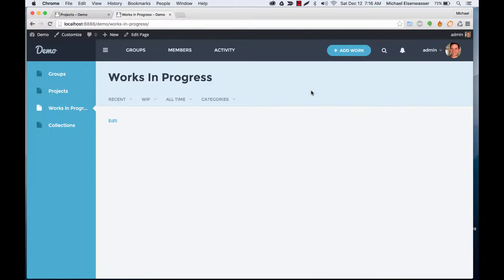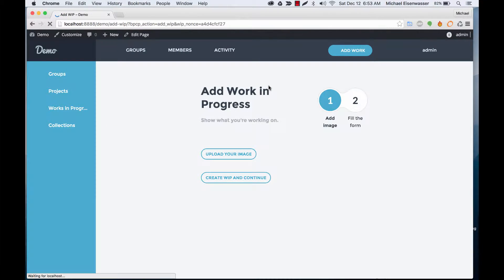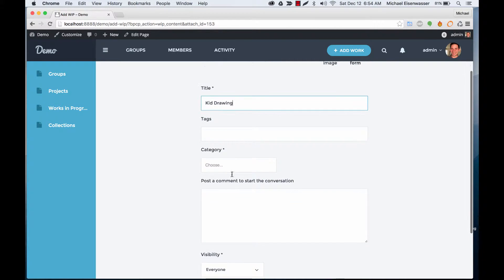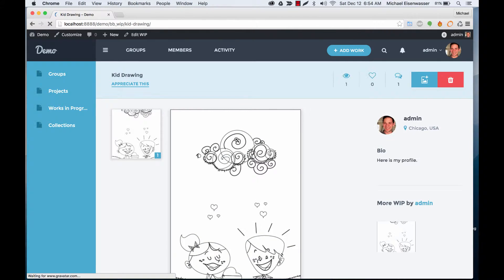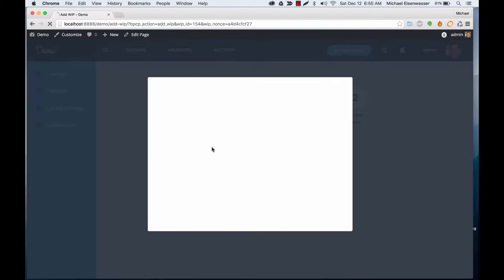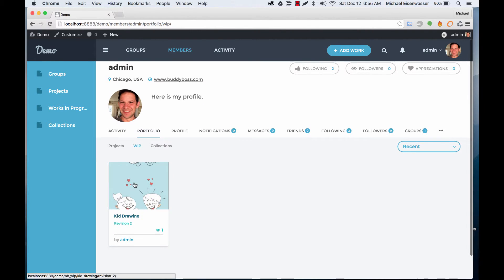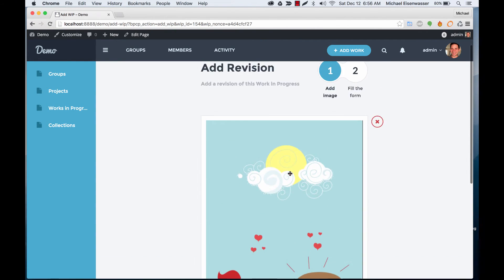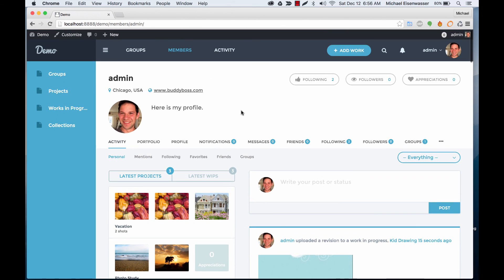How to add Works in Progress using BP Portfolio Pro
How to add Works in Progress and revisions in BuddyPress using BP Portfolio Pro